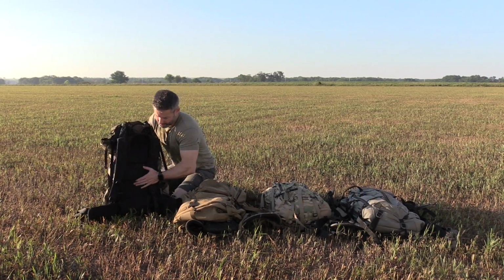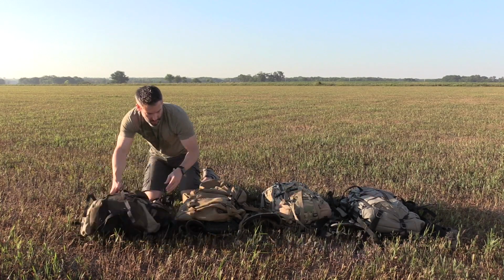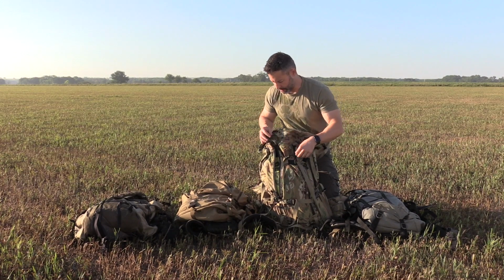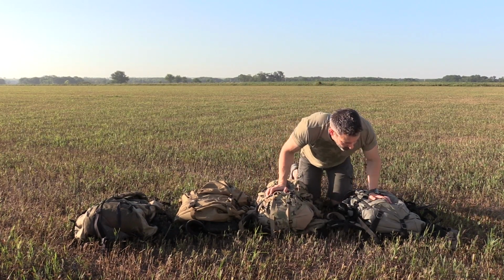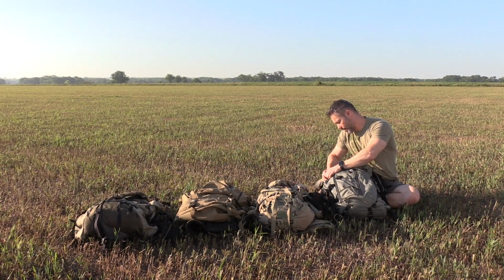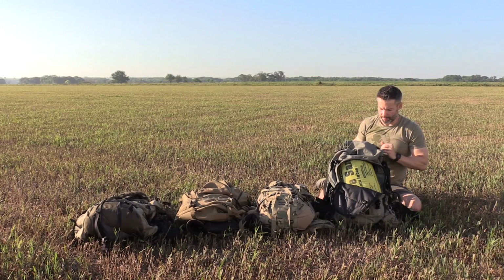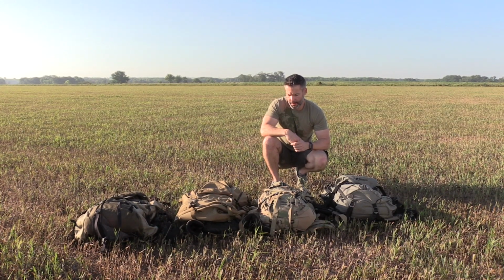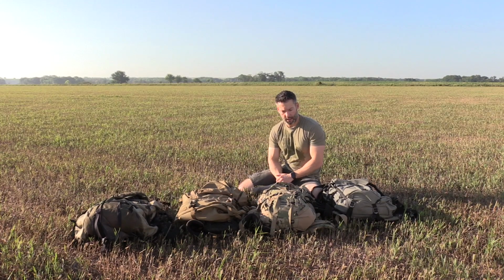Backpack shoot out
A quick look at the Seek Outside Revolution frame with Broadwing 7000, The Kifaru Hunter, The Exo Mountaingeer 5500, and the Stone Glacier Sky Guide 7900